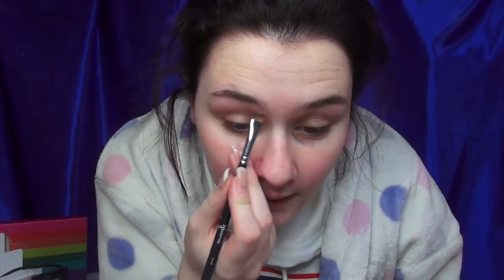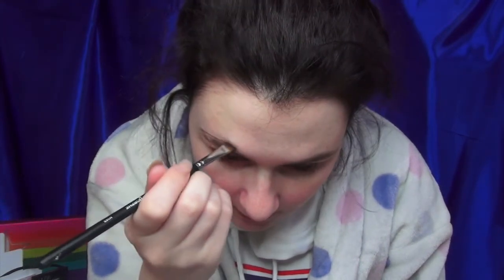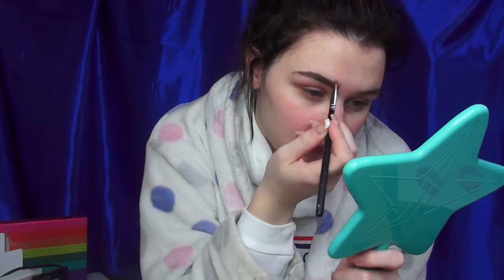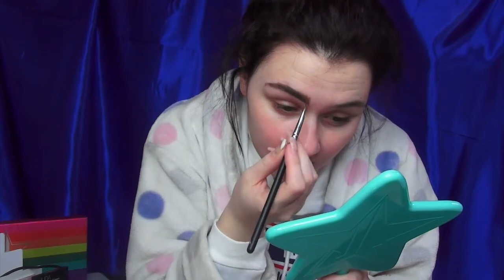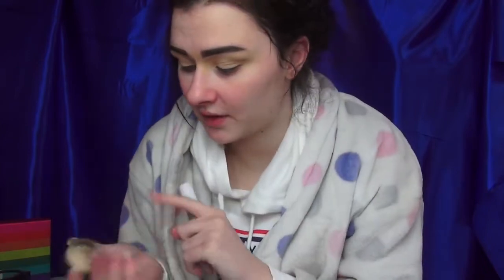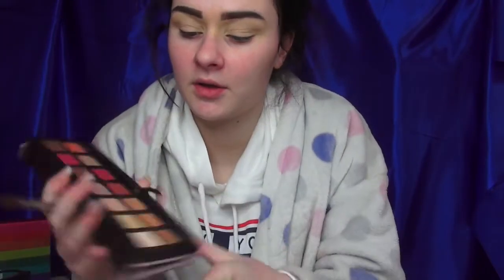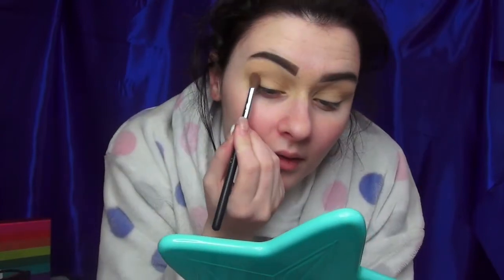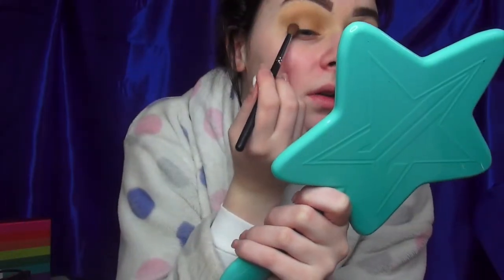EVERYDAY MAKEUP LOOK | SoJo Beauty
Hey guys! The thumbnail for this pic isn't actually from this look, I just had to use it as I didn't take any photos from this look (kicking myself), I hope you guys still enjoy the video!!